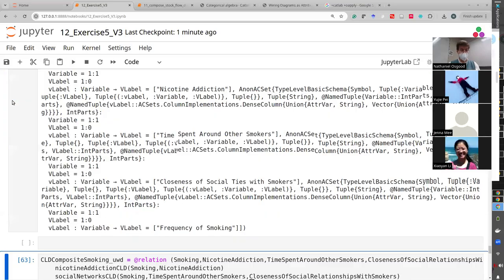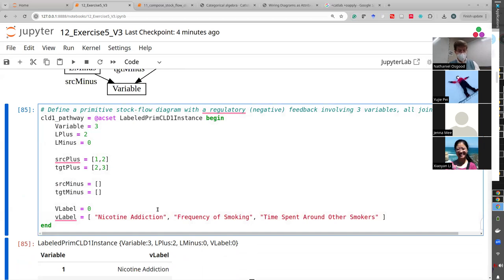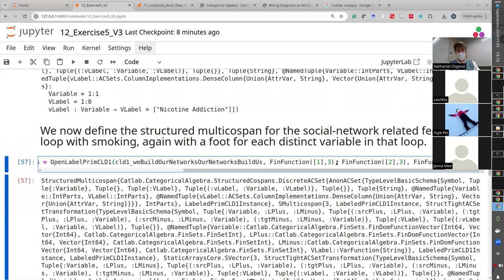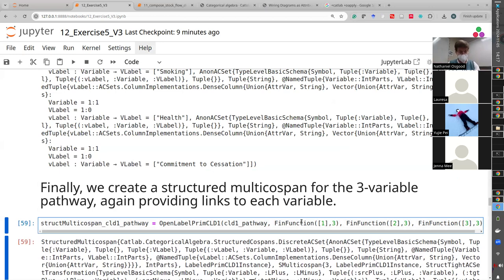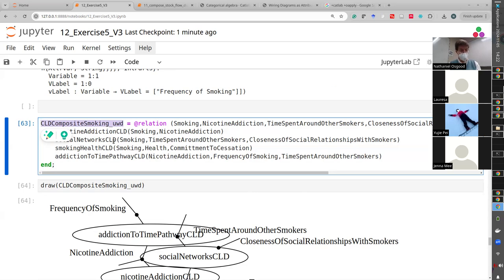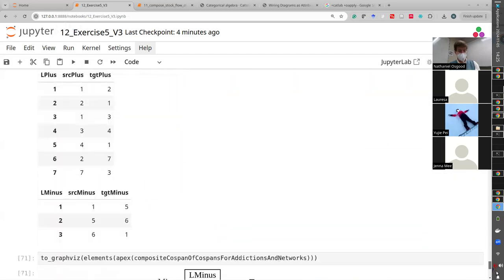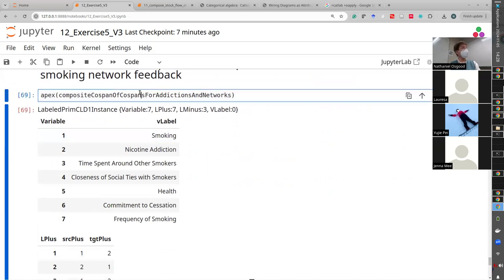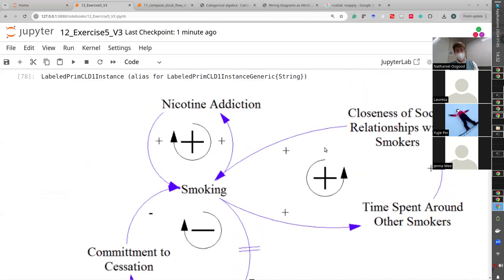CMPT856 -- Example: Structured Multicospans & UWDs for Flexible Causal Loop Diagram Composition